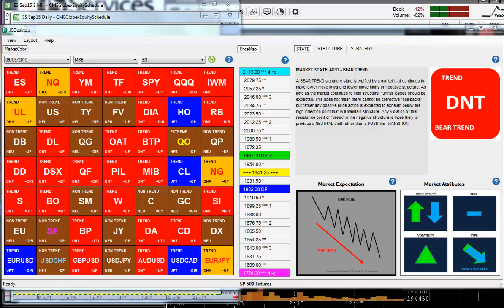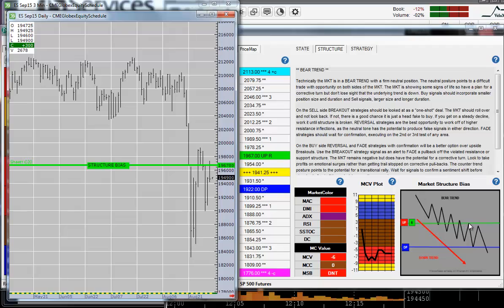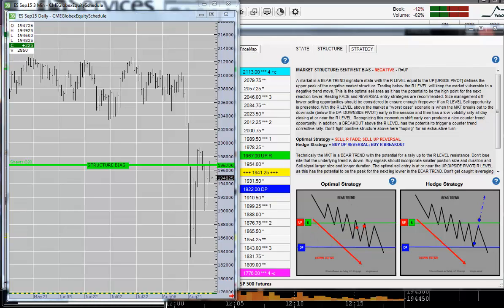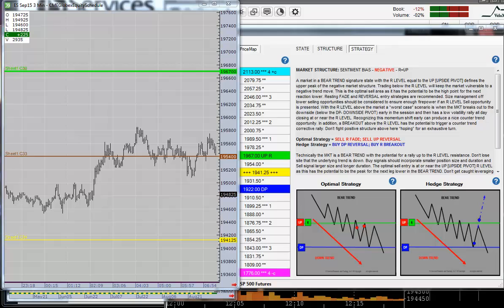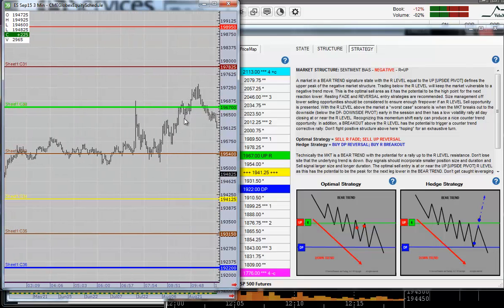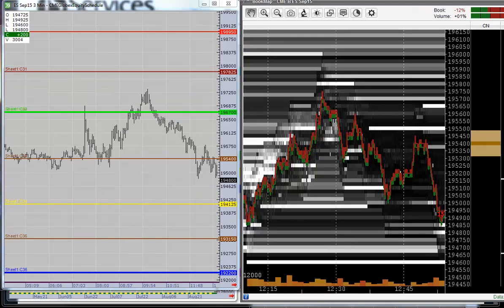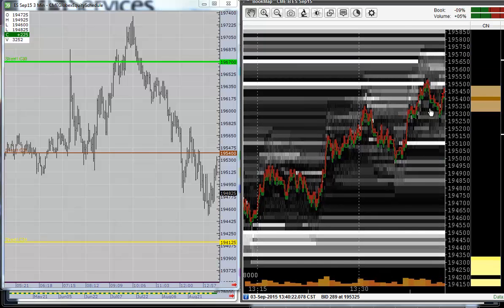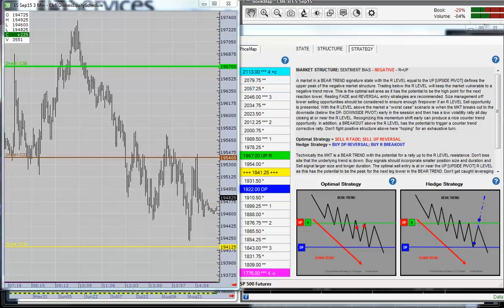BLOG RECAP ES 20150903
Practical Application : JSDesktop w BookMap
Macro\Micro Structure Performance Trading Risk Disclosure